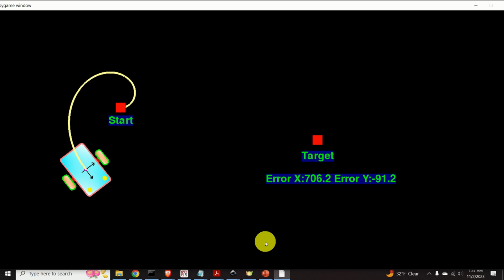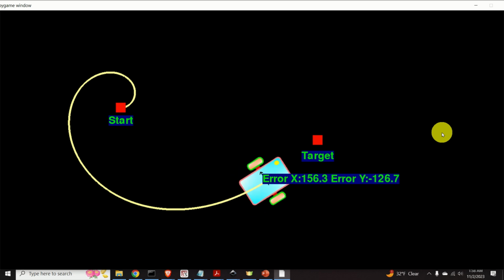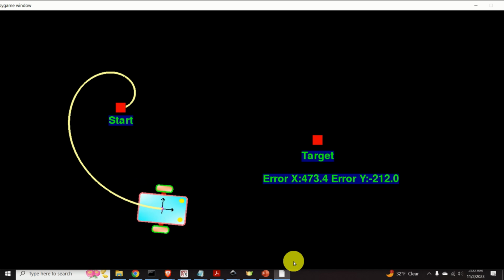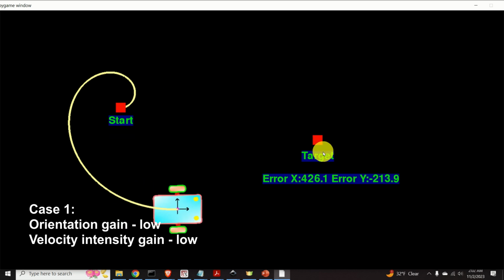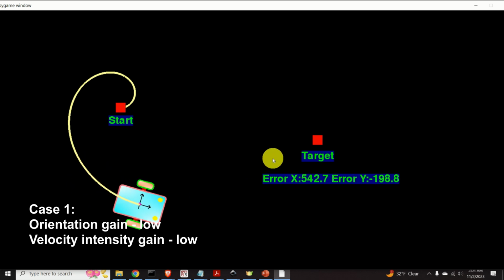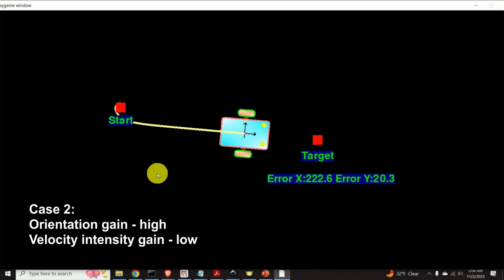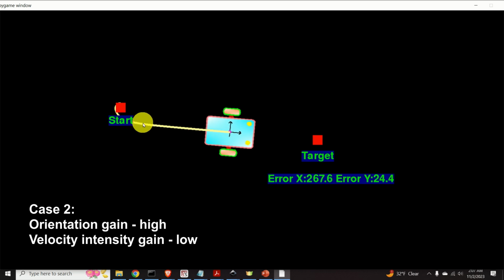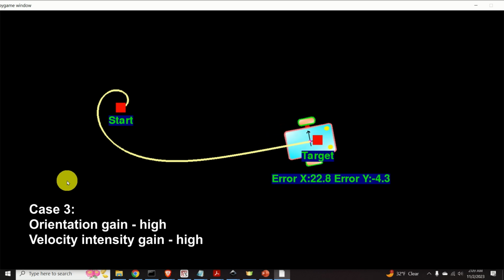Mobile Robot Control - Python and Pygame Simulation and Animation (tutorial links provided below)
This video demonstrates the performance of a simple position controller for differential drive mobile robots. The goal of the control algorithm is to move the robot from the starting point shown over here, to the target point shown over here. This is achieved by two controllers. The first controller controls the orientation of the robot or the direction of the velocity vector, and the second controller controls the velocity intensity.

This animation is generated by simulating the control algorithms and robot motion in Python. The simulation is obtained by integrating the kinematics equations of the robot motion. The simulation is visualized by using Pygame. Links to the control algorithm and simulation tutorials are given in the description bellow this video.

To illustrate the control behavior, we consider three cases.

In the first case, that you are currently watching, both orientation and velocity control gains are low. We can see that the trajectory from the start point to the target point is not strait. The robot does not follow the shortest path.

In the second case, that you are currently watching, the orientation control gain is high and the velocity control gain is low. We can see that the robot follows a more or less straight trajectory to the target. Initially, the orientation controller adjusts the orientation by simply rotating the robot in the proper direction. Then, it follows the straight path. We can see the initial robot behavior by restarting the simulation.

In the third case, that you are currently watching, both the orientation control gain and the velocity control gains are high. We can observe that the robot slightly deviates from the shortest path, however, the response is faster.

If you want to learn how to implement this basic controller and how to simulate and animate system behavior in Python, you can study the tutorials whose links are given in the description below. Also, there is a link to Python code files.